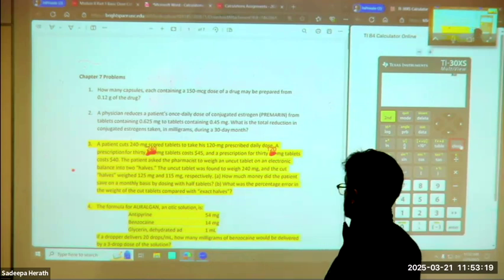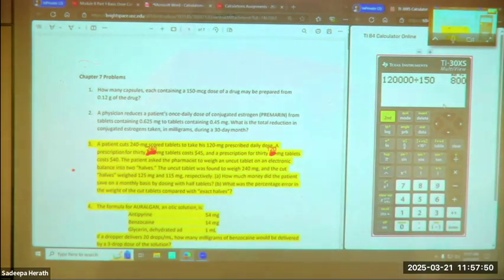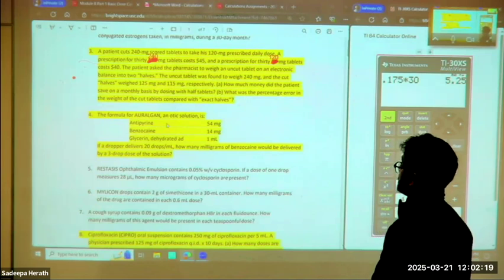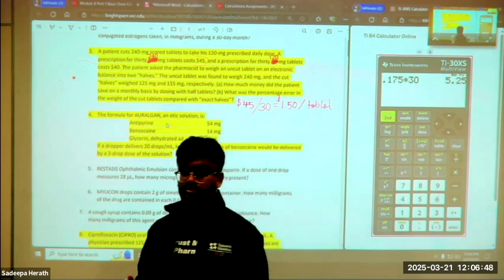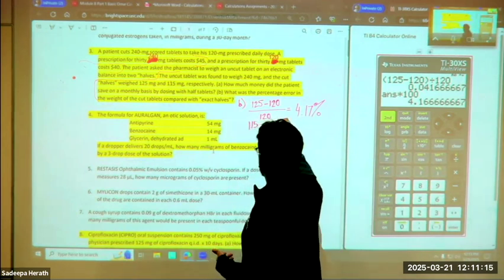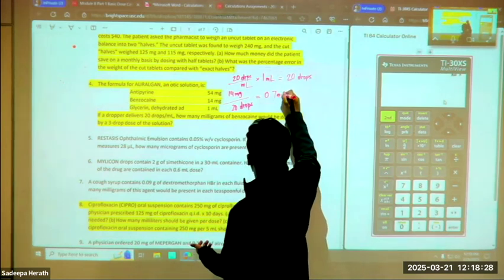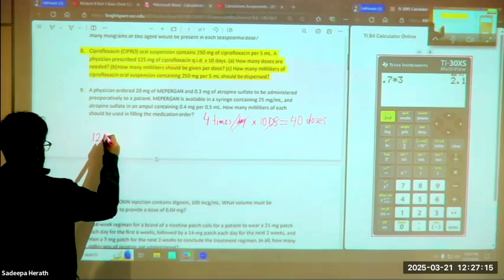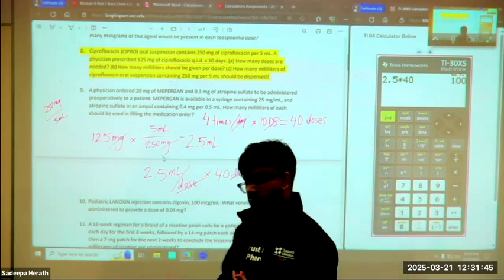PHRD 514 Module B Ch 7